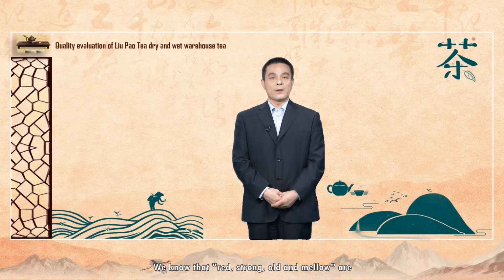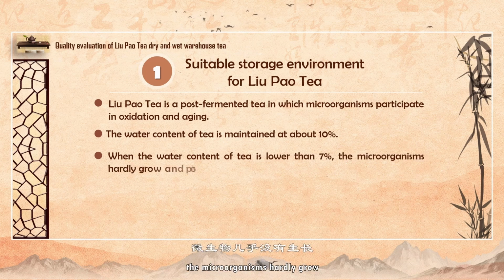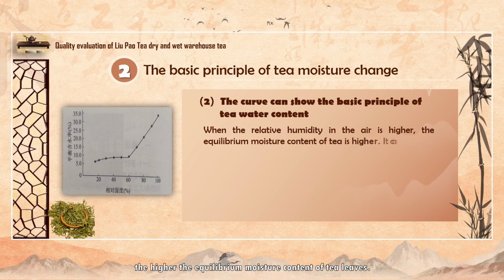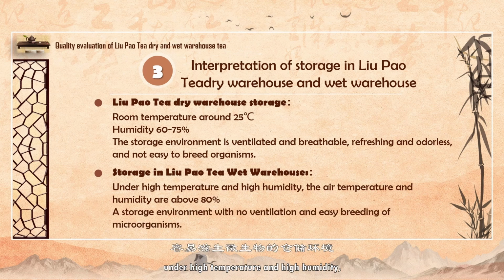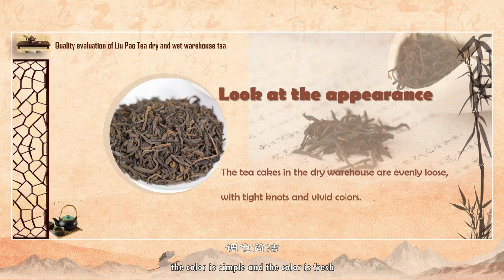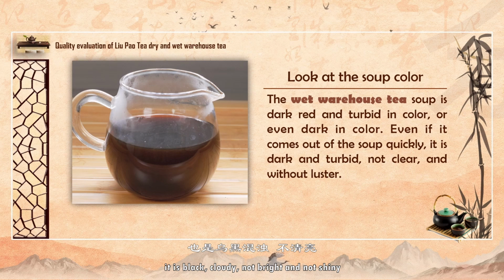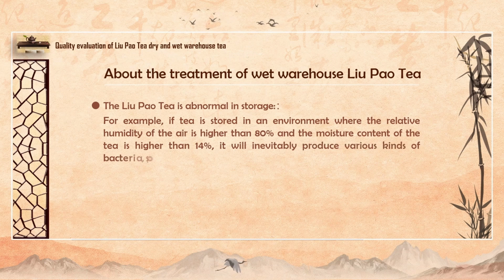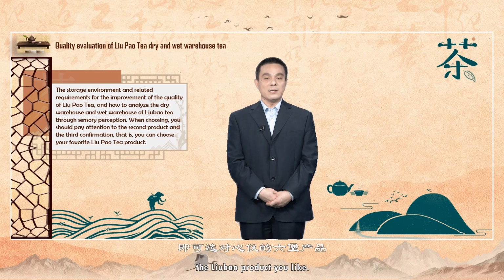9、Quality Evaluation of Liu Pao Tea Dry and Warehouse Tea